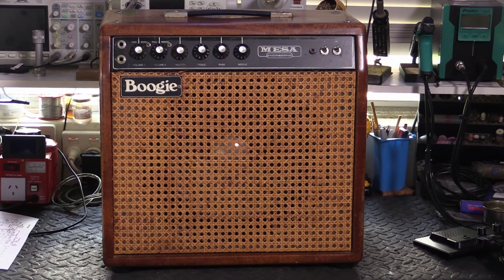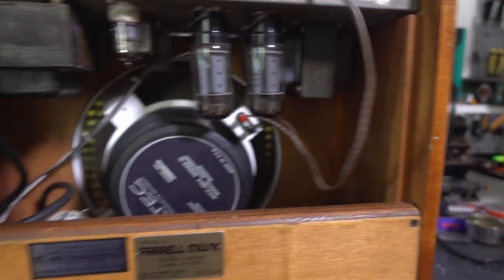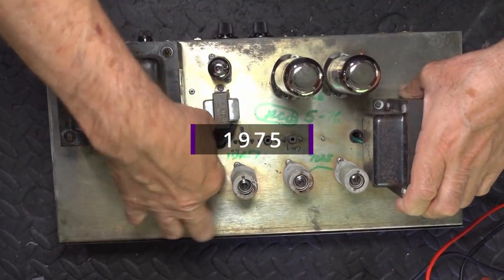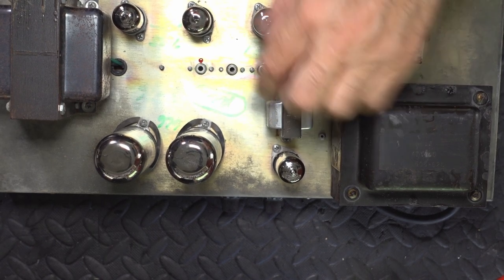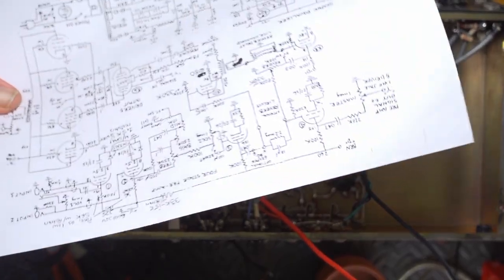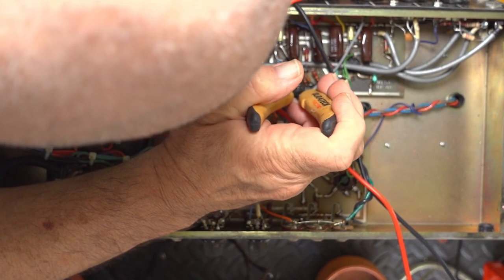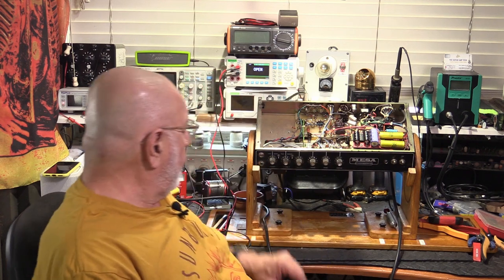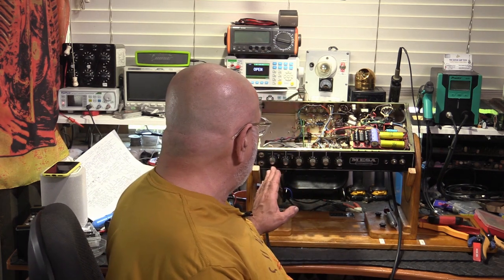Let's Repair and make Safe this Mesa Boogie Mk I - Part One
This stunningly beautiful Mesa Boogie Mk I arrived with the report of “No Sound”. To bring it back to all its glory you’ll see a tale of wow. This gem had many issues ... that offer a good learning opportunity for you.  The video was too long, but the learnings were too important to edit out. So, here is Part One.
Video Index
00:00  Introduction
00:16  Beautiful Exterior of the Mk1 Boogie
04:08  The usual fuse problem
07:06  Unlabelled tubes
09:45  How to properly test Filter capacitors
13:45  Disappointing wiring quality
17:43   SLOWLY apply mains voltage to gently wake the Mk I
20:46  Input socket noise – Step One: try Cleaning
24:35   Input socket noise – Step Two: improve the grounding of the jack
30:07  Locating the hidden filter capacitor and replacing series reservoir capacitors
36:30   Testing the power tubes
39:30     Why erratic plate current?
40:45  Testing for leaking coupling capacitors using a simple capacitance leakage tester
44:40  What to look forward to in Part Two